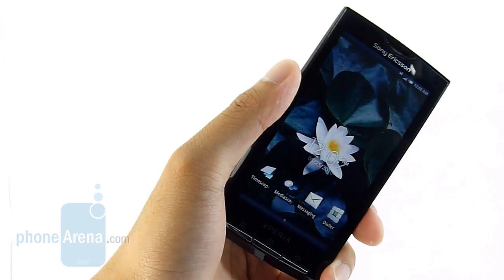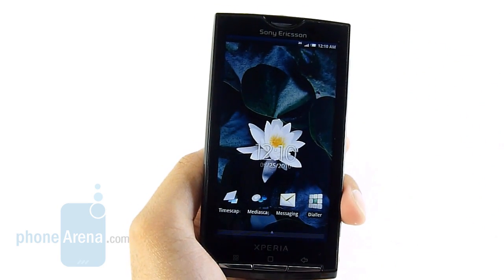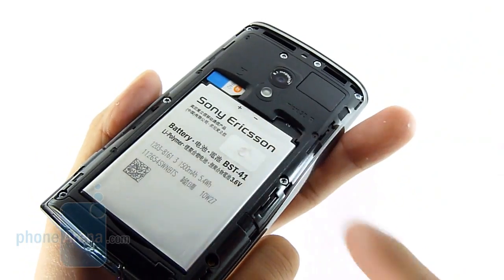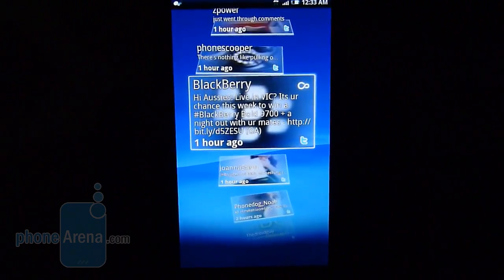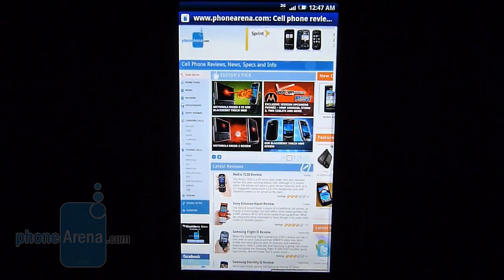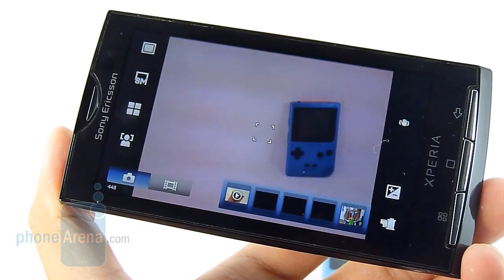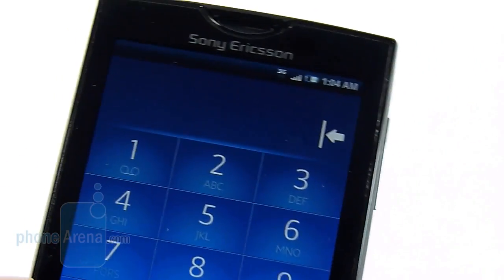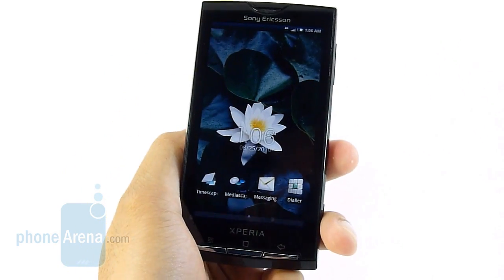Sony Ericsson Xperia X10a Review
PhoneArena reviews the Sony Ericsson Xperia X10a.
Approximately over six months ago, AT&T's Android lineup was barren except for the sole offering of the Motorola BACKFLIP  -- something that was regarded as being a travesty when you think about all the high-end offerings available up until that point. Some time around that very moment, the Sony Ericsson Xperia X10 was just beginning to roll out across ...